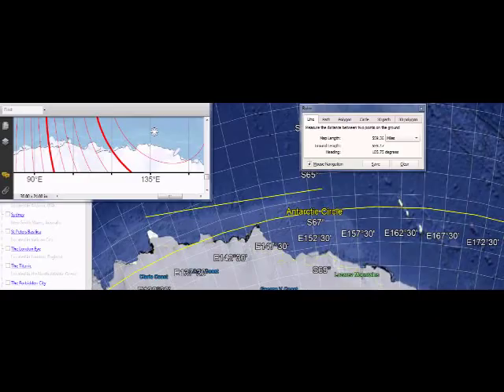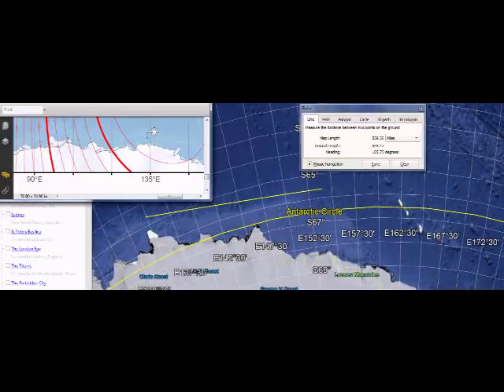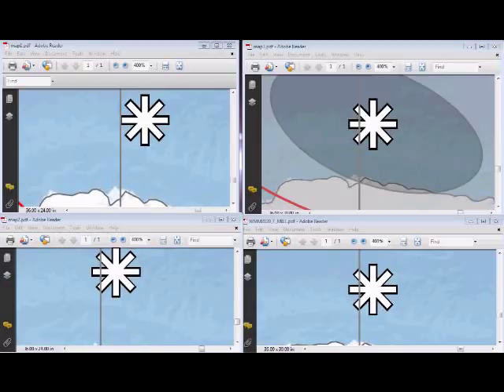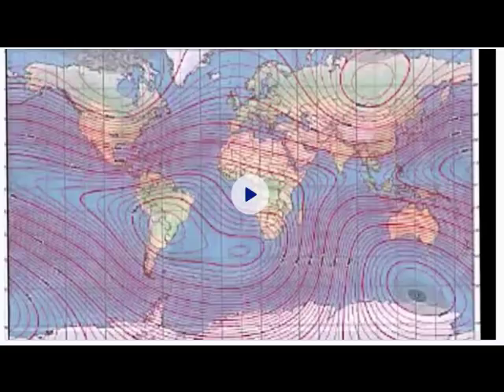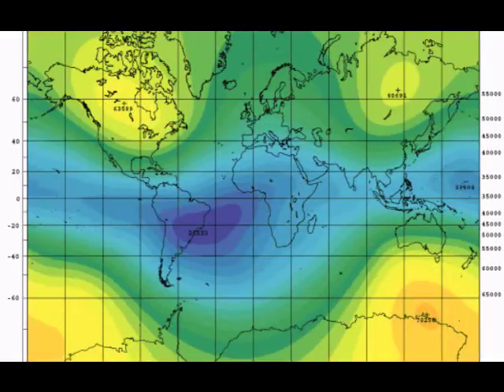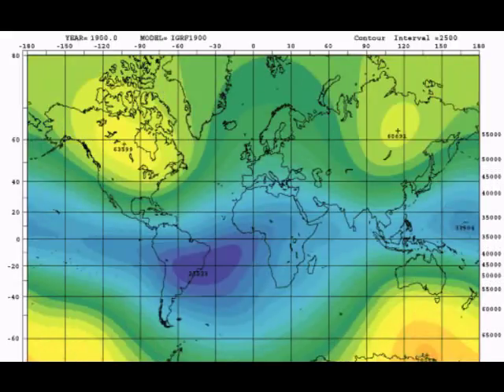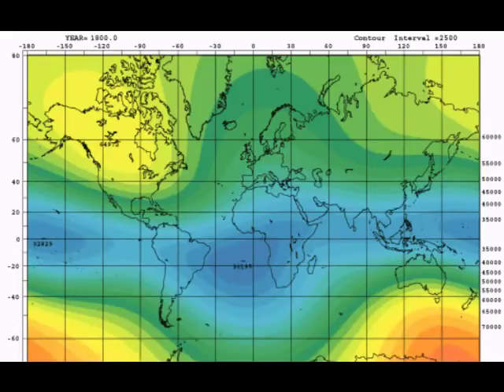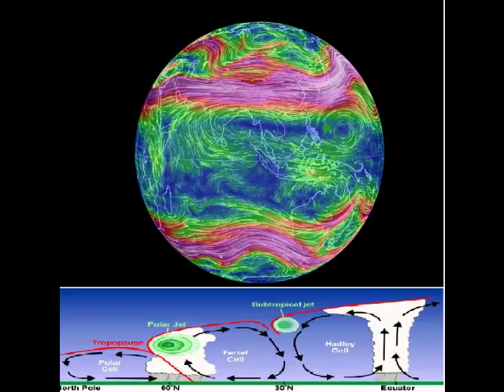WE HAVE 4-7 YEARS LEFT BEFOR THE POLE SHIFT HEADS UP GSM CLIMATE CHANGE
Ad 1 of 2 ·
0:54
4

0:01 / 0:55

Nibiru cataclysm
The Nibiru cataclysm is a supposed disastrous encounter between the Earth and a large planetary object that certain groups believed would take place in the early 21st century. Believers in this doomsday event usually refer to this object as Nibiru or Planet X.
Wikipedia

LATEST MAGNETIC POLE POSITION! CLIMATE CHANGE POLE SHIFT GRAND SOLAR MINIMUM
3,634 views•19 Dec 2019

284

5

SAVE

maverickstar reloaded
Big thank you to the few that support this research on this channel and website, hear is the link if you would like to help out.

+magnetic pole climate change pole shift end times grand solar minimum north pole pole reversal global warming magnetic field cosmic rays global cooling earth changes magnetosphere magnetic north pole magnetic poles planet  polar shift  south pole  nibiru pole flip  pole shift news

magnetic poleclimate changepole shift end times grand solar minimum north pole pole reversal global warming magnetic field cosmic rays global cooling earth changes magnetosphere magnetic north pole magnetic pole planet x polar shift south pole nibiru pole flip pole shift news travel maverickstar mavestar sun news live bible nasa

volcainc activity heads up red alert.china.pole. climate change. pole shift. grand solar minimum

LATEST MAGNETIC POLE POSITION! BREAKING NEWS AUSTRALIA DATA BACK ON LINE!

HEADS UP THE TRUTH ABOUT CLIMATE CHANGE LIES DECEPTION AND FRAUD BREAKING NEWS HEADS UP MAVSTAR OBSERATORY GROUNDBREAKING DISCOVERY POLE SHIFT GSM CLIMATE CHANGESHOCKING POLAR AND SUBTROPICAL JET STREAMS MEARG TOGETHER HEADS UP POLE SHIFT CLIMATE CHANGE 10,000 YEARS PROC
Category
Science & Technology